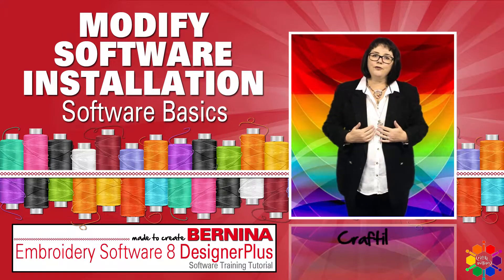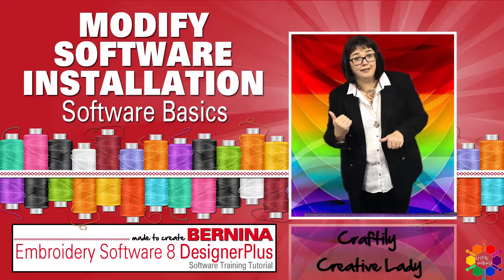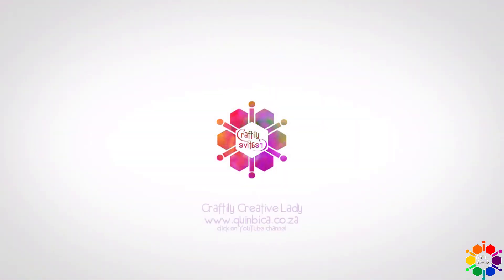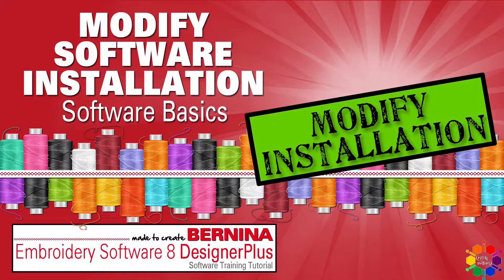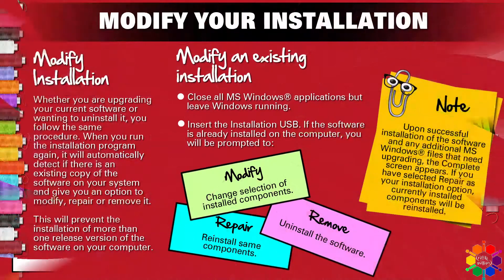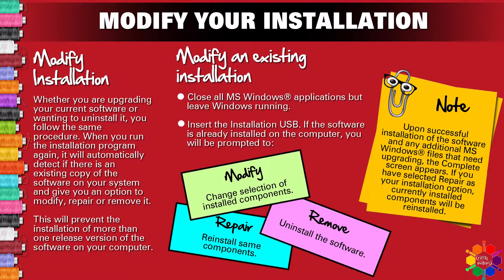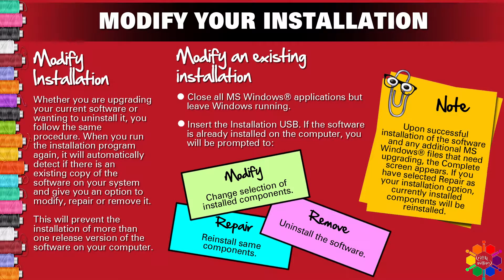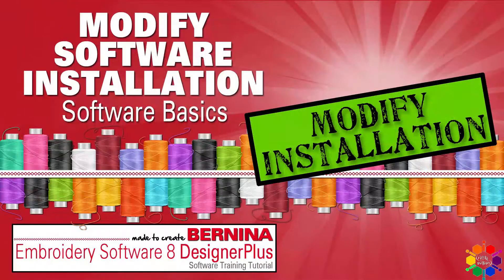Modify your Installation | BERNINA Embroidery Software 8 DesignerPlus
Whether you are upgrading your current software or wanting to uninstall it, you follow the same procedure.  When you run the installation programme again it will give you an option to modify, repair or remove it.